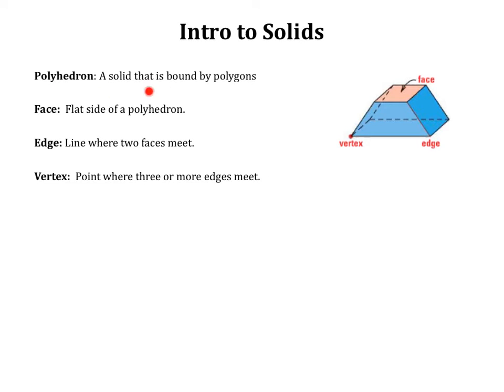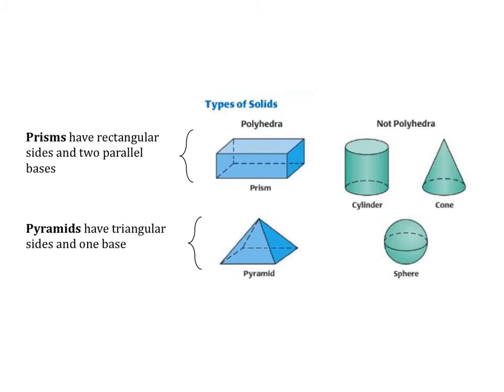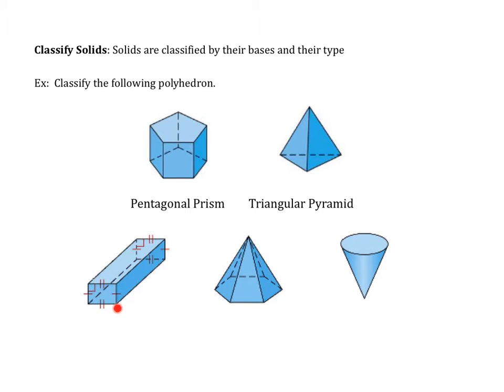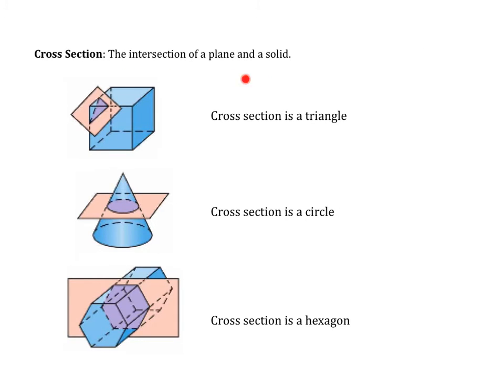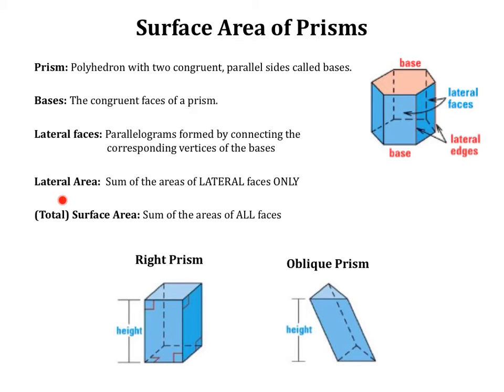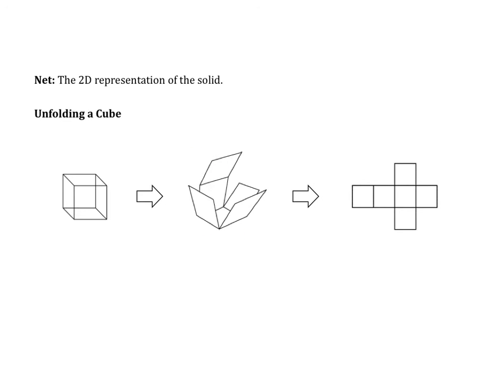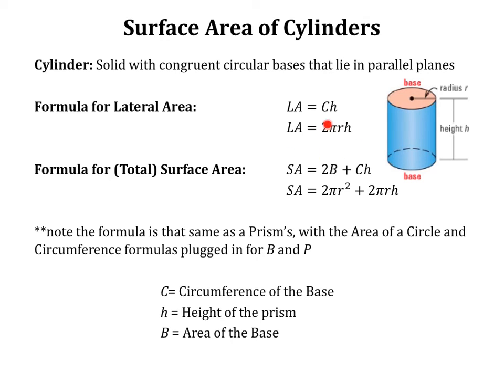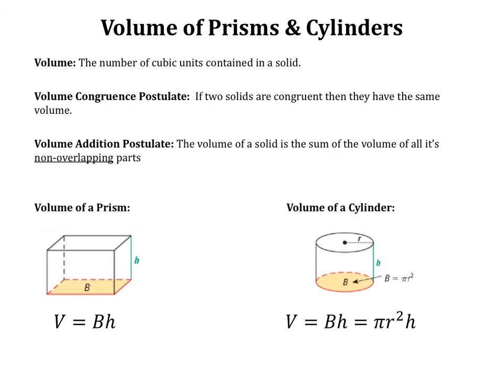Unit 10 Day 0 - Intro to Solids, SAV Prisms